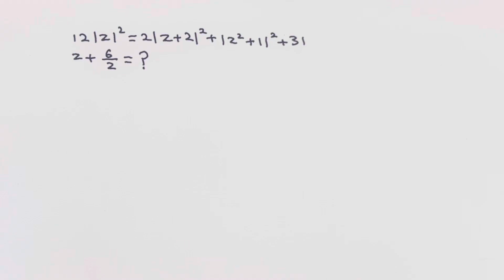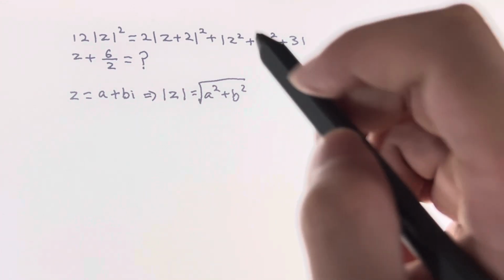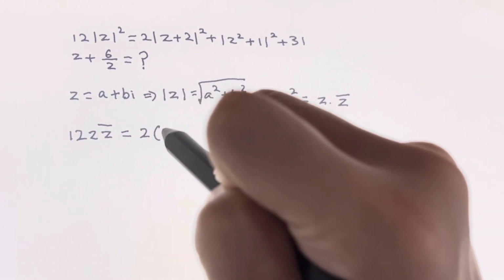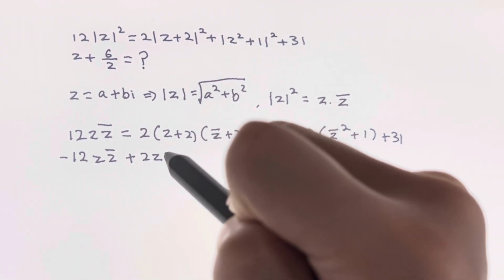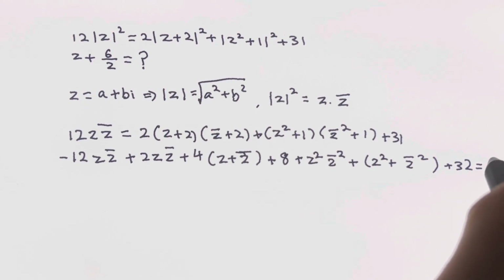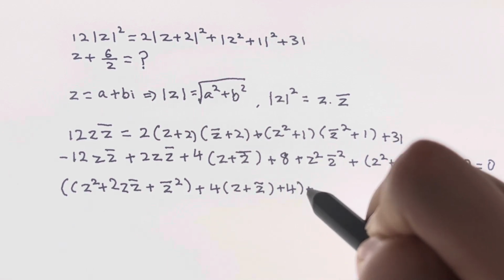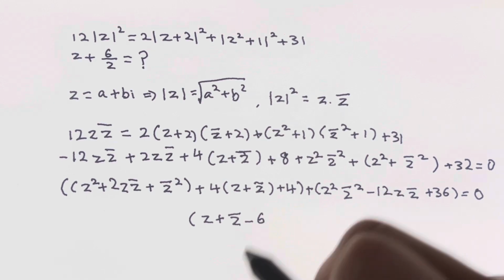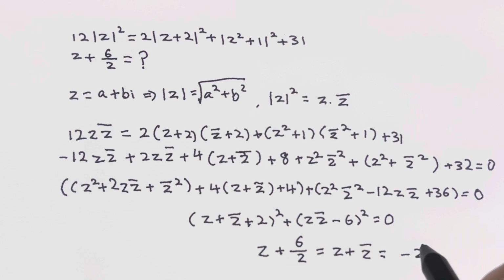Q566 | Math Olympiad | Algebra | 2021 AMC 12B Problem 18 | Complex Numbers | Modulus